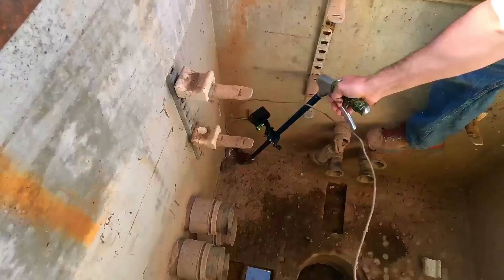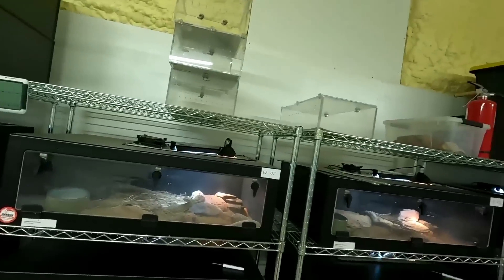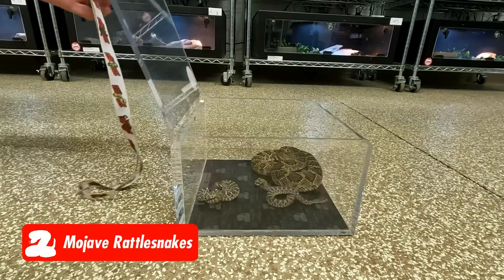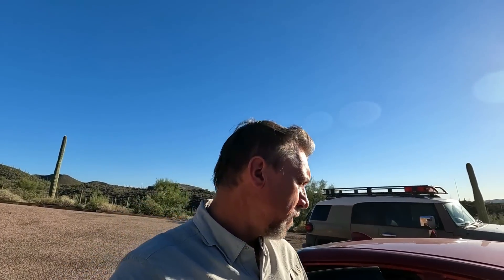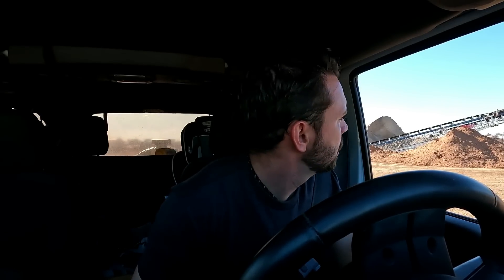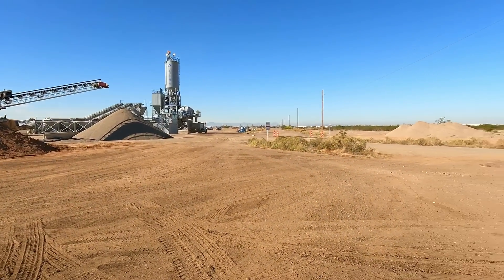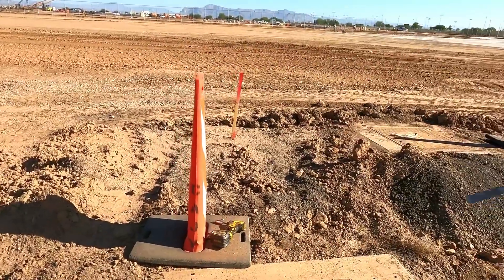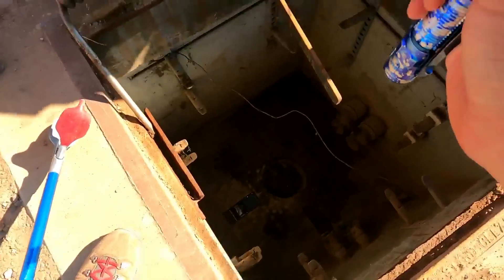Climbing Into a Tiny Man Hole to Catch Rattlesnakes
Hey, isn't that within strike range? Follow Jeff as he has to climb into a tight space to catch two Mojave Rattlesnakes. Bryan also packs up his rattlesnakes to go out and talk to the general public about rattlesnakes myths... Which isn't always easy.